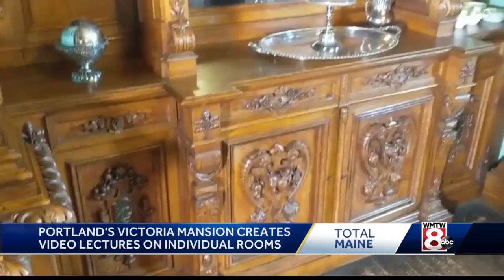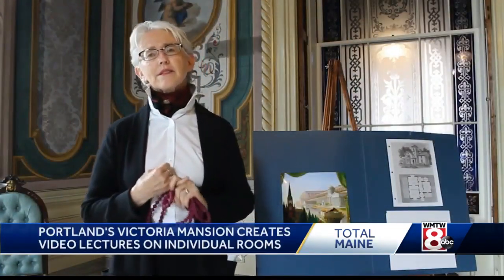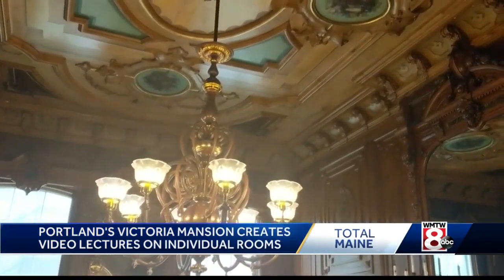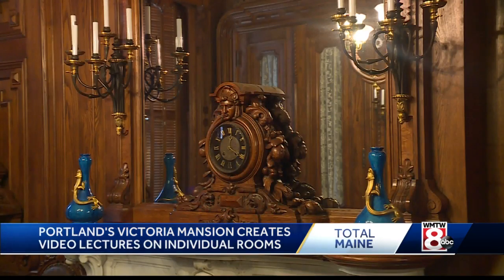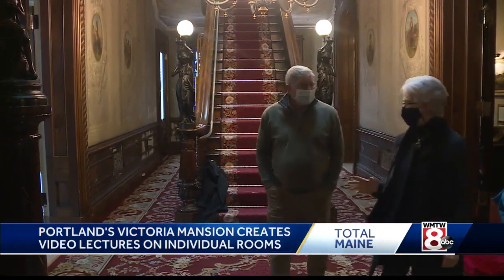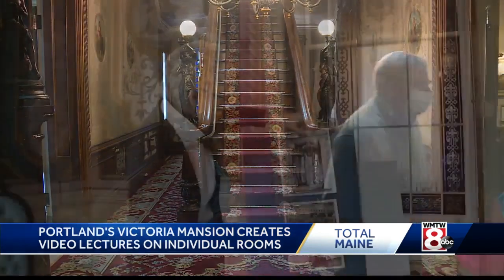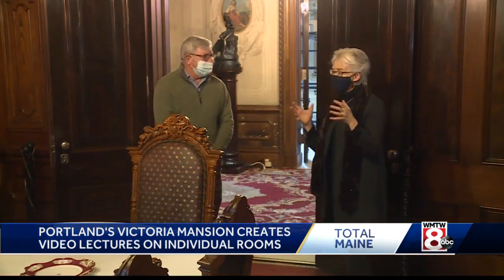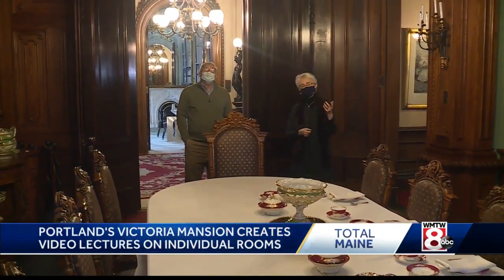Hometown Maine Victoria Mansion